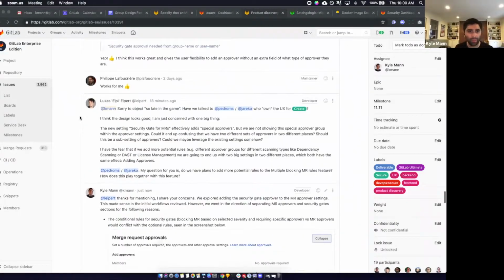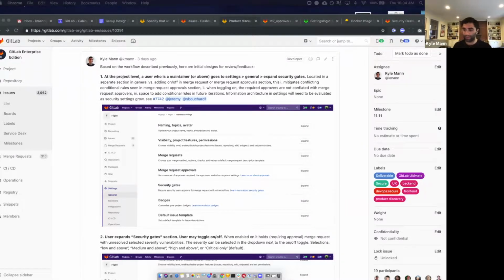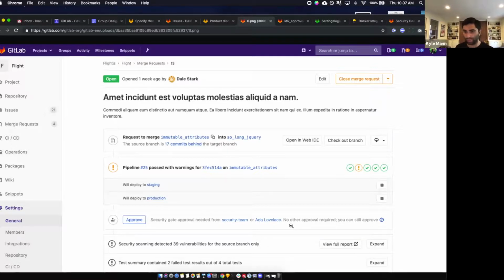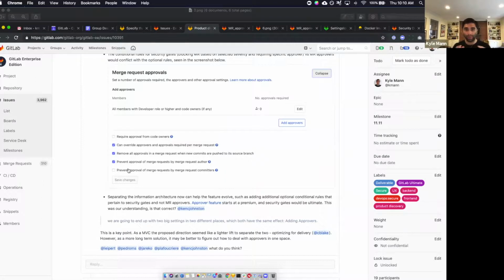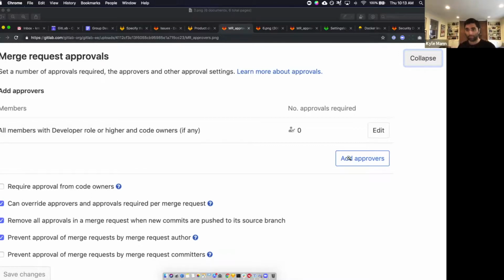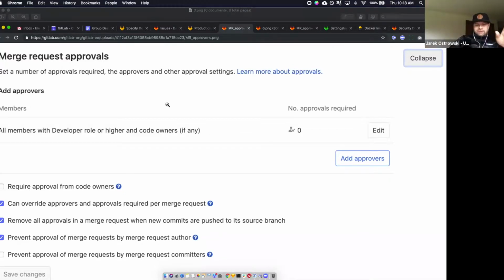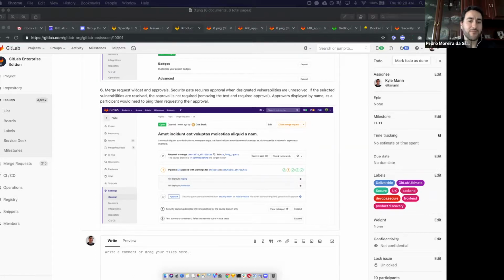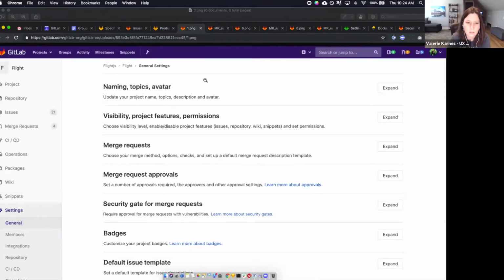UX Group Feedback: Security Gates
Kyle Mann shares designs for Security Gates. Issue